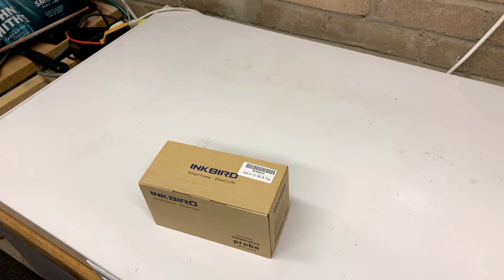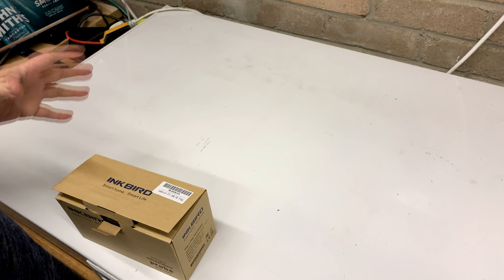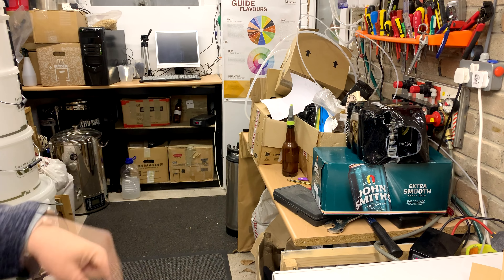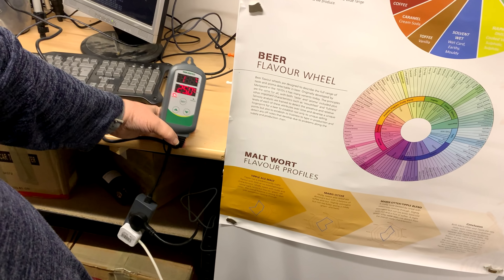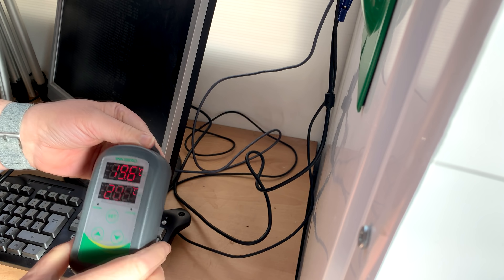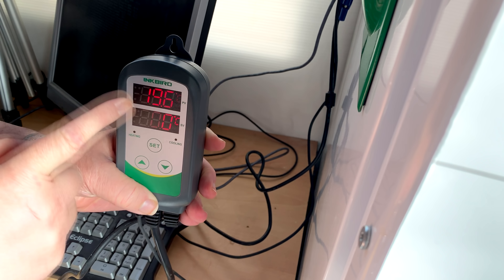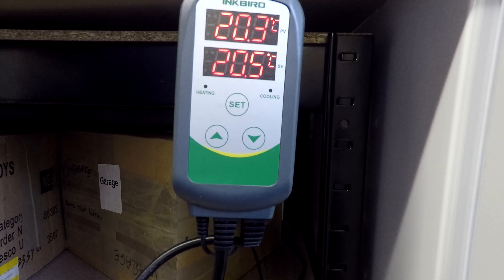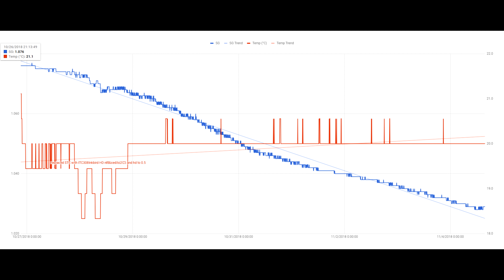Inkbird ITC-308 Unboxing and review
I've been recommending these for a while and Inkbird kindly sent me one to have a play around with and review.

Watch as we go from unboxing, setting up and through to seeing how it performed.